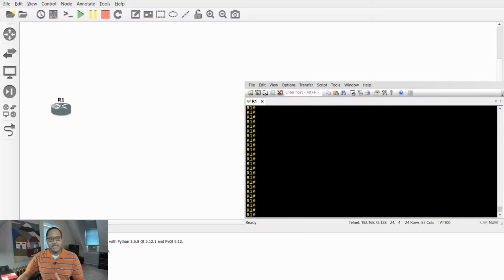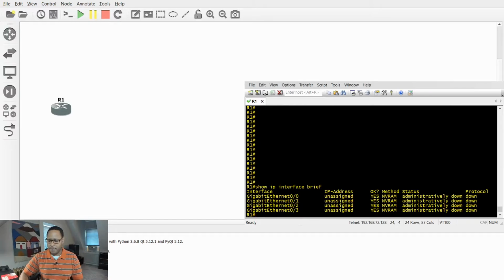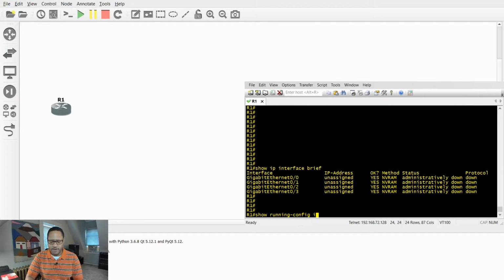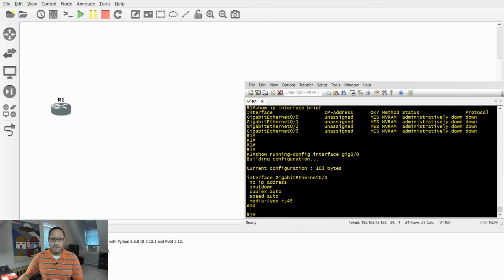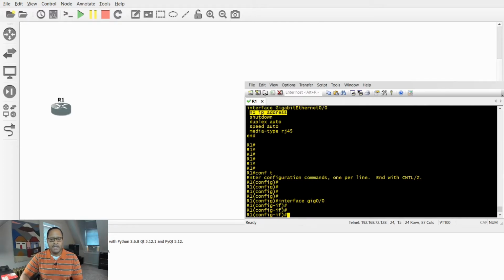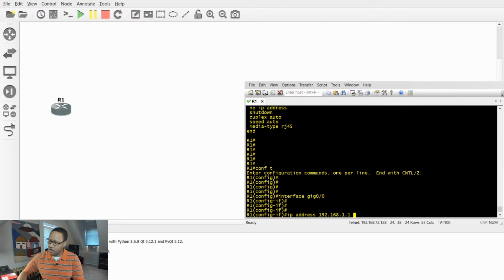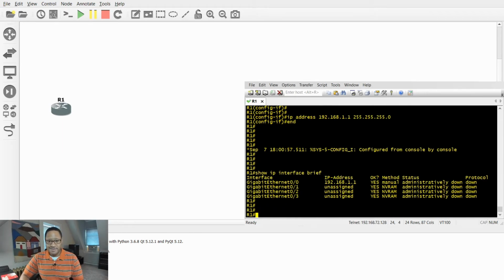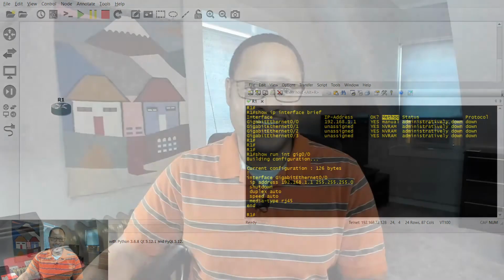Get That IP Address on a Cisco Router Interface TODAY!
In this tutorial, we'll learn how to configure an IP address on a Cisco router interface. We'll also see 2 "show" commands that we can use for verification and troubleshooting.

If you need a refresher on how and why we configure hostnames on Cisco devices, check out the 2 videos below!